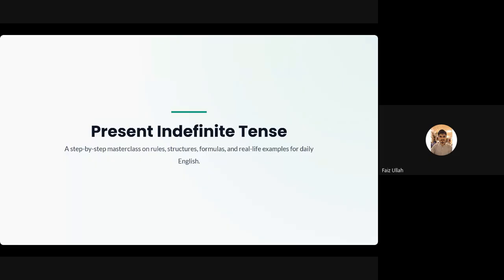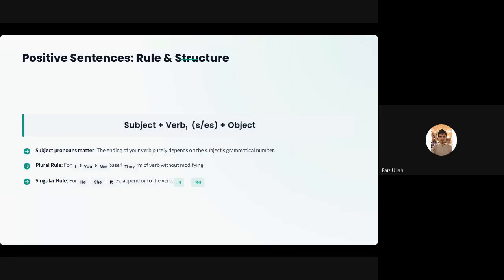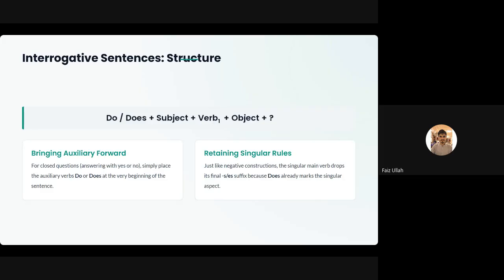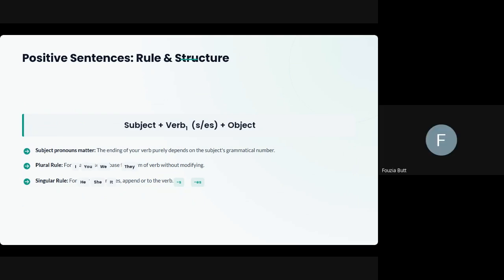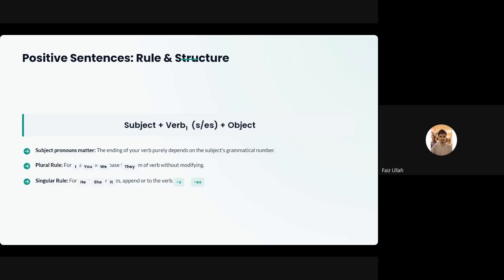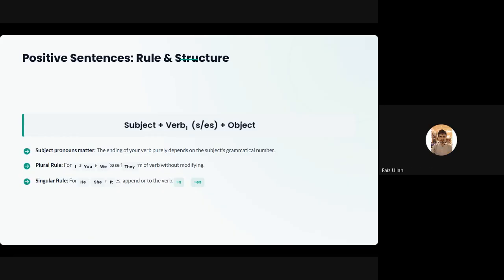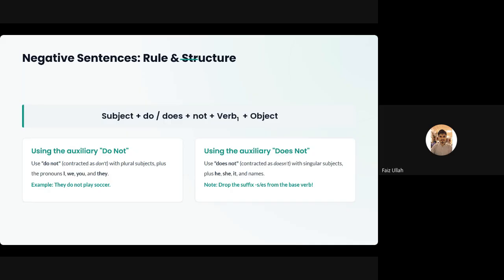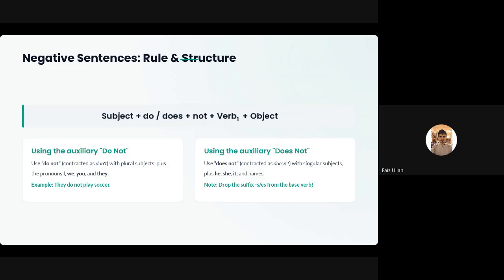Present Indefinite Tense Masterclass | Rules, Structures & Examples | TESL Master Class Lecture 2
Welcome to Lecture 2 of our 3-Month English Crash Course (TESL Master Class)!

In this video, you will learn everything about the Present Indefinite Tense (Simple Present) in a step-by-step, easy way. We break down the rules, formulas, and real-life examples for:
✓ Positive Sentences (Affirmative)
✓ Negative Sentences
✓ Interrogative Sentences (Yes/No Questions)
✓ Wh- Questions (Information Questions)

Whether you are a beginner or looking to refresh your English grammar, this lecture will make the rules crystal clear. Grab a notebook and let's get started!